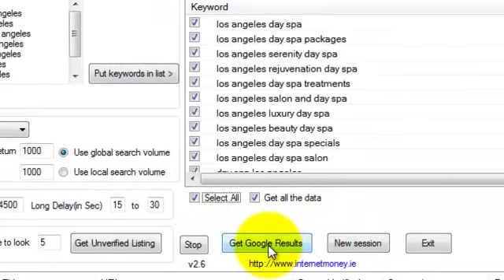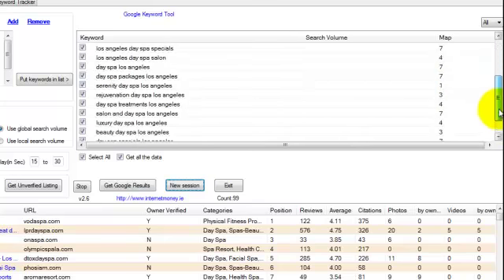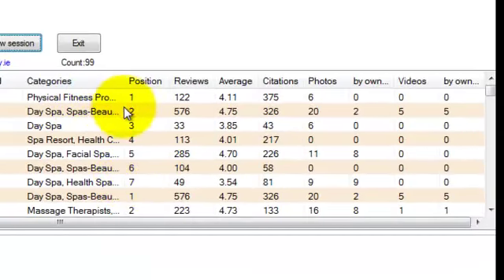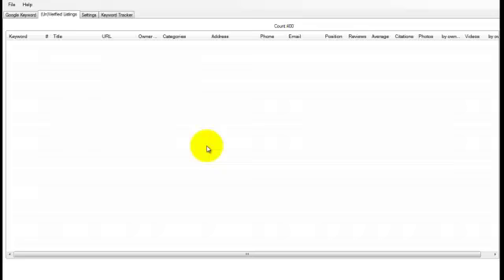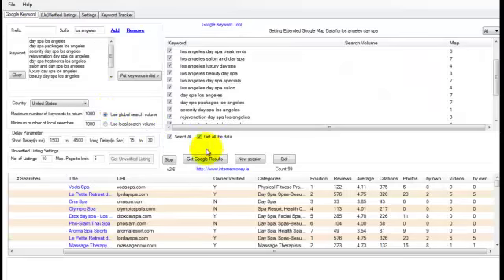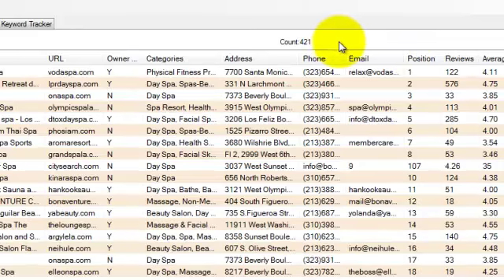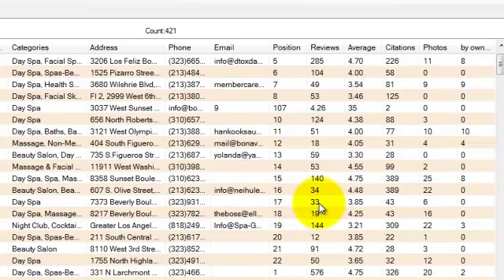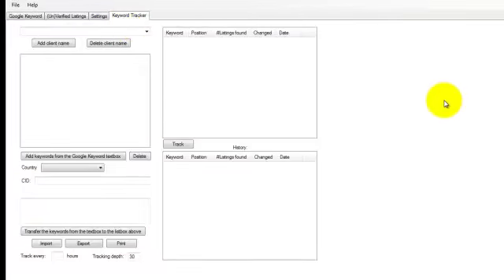Best Google Places Tool Ever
This is the best Google Places tool ever created. If you are targeting Google Places for lead generation, for optimization, for reputation management, for video marketing, this tool will help you get clients AND help those clients get what they want:  Page one rankings on Google

There is even a Google Places rank checker so you can monitor your clients listing at the touch of a button.